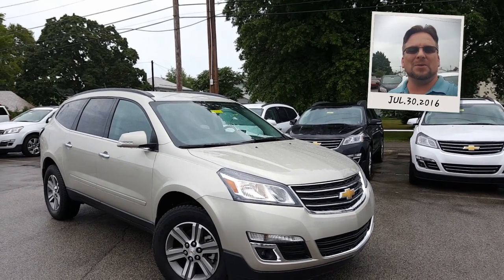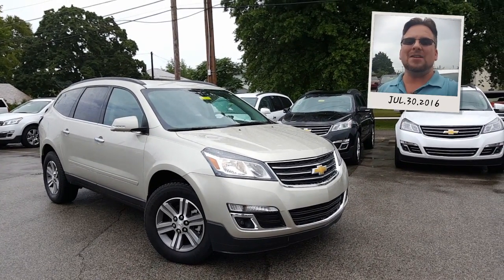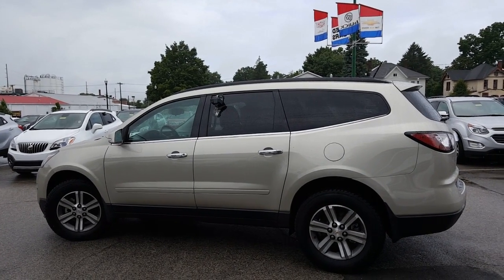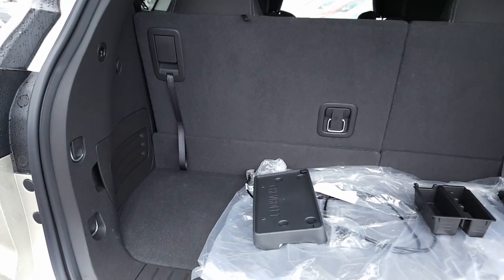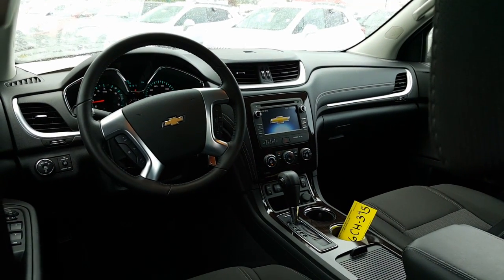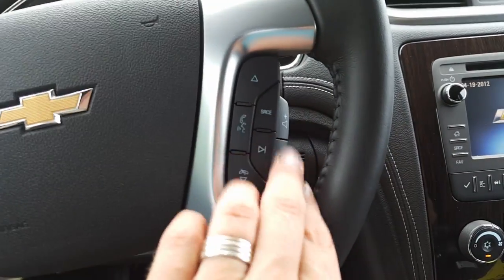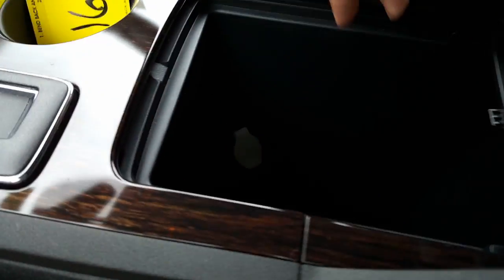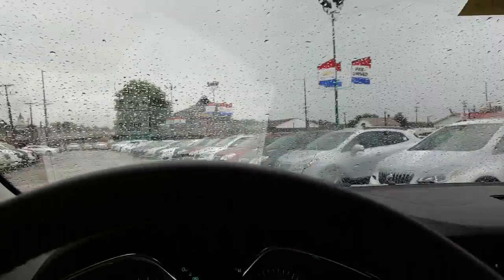2016 Chevrolet Traverse for Stephanie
2016 Chevrolet Traverse for Stephanie by Wayne Ulery.  See what Wayne's Chevrolet Family has to say

WE DELIVER!